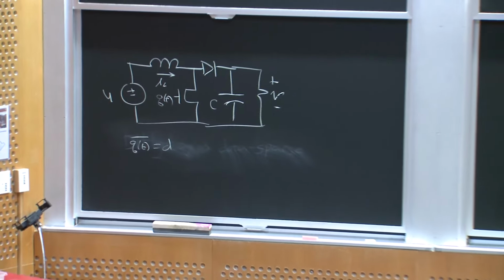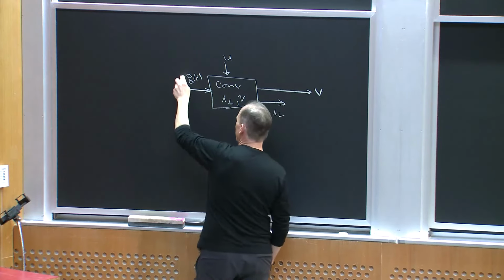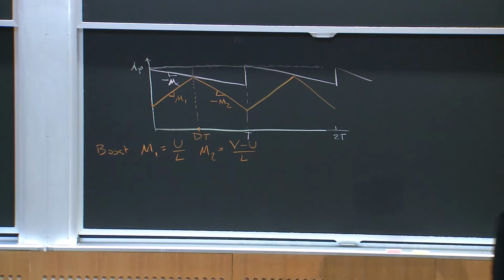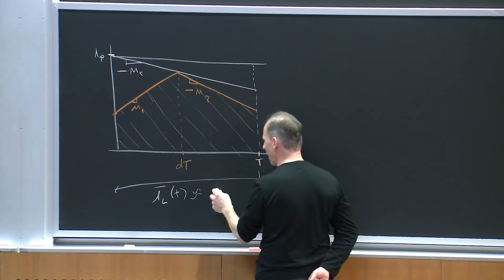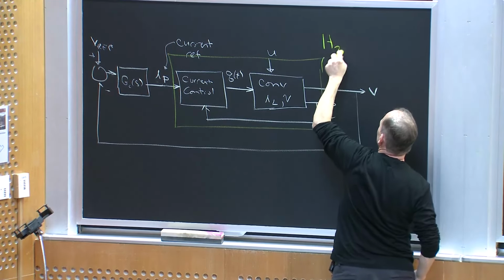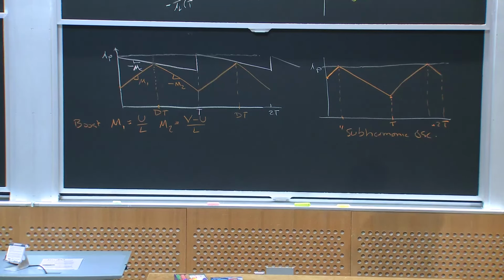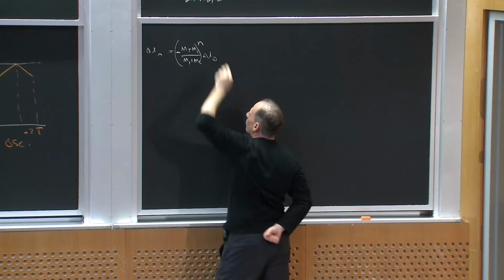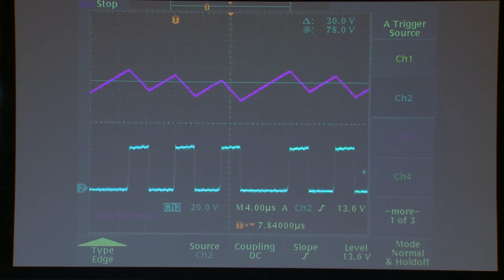Lecture 27: Current-Mode Control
In this lecture, we introduce current-mode control (CMC), in which we control a converter based on both inductor current and output (capacitor) voltage. Methods for generating linearized, averaged models of peak current-mode controlled converters are described, along with methods for modeling and managing the small-signal ripple instability that can occur in such converters.